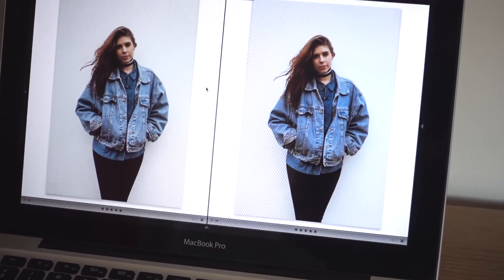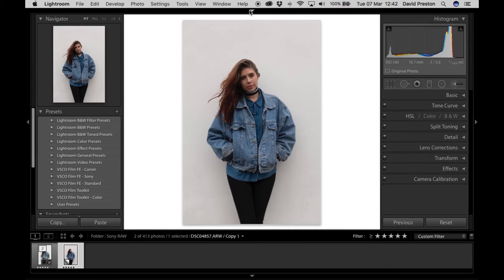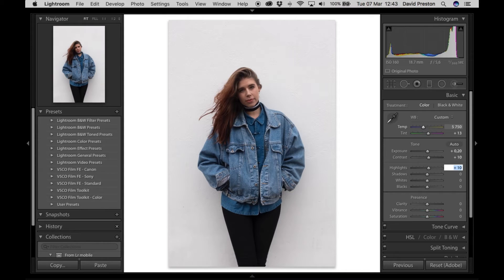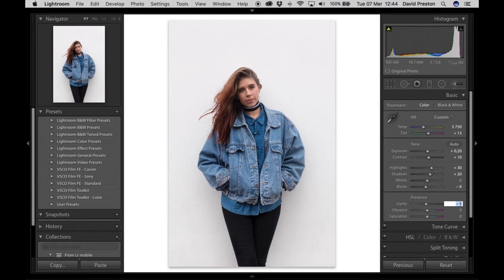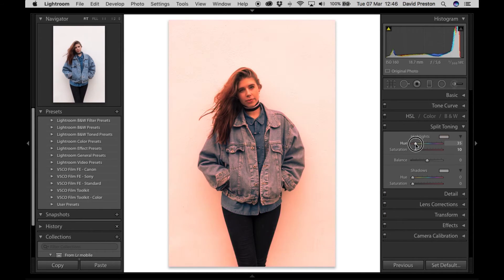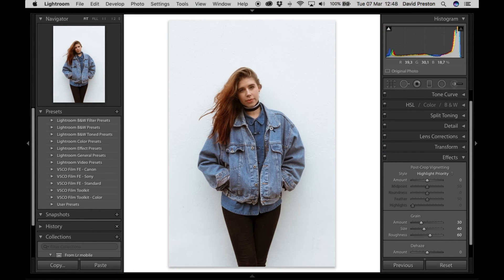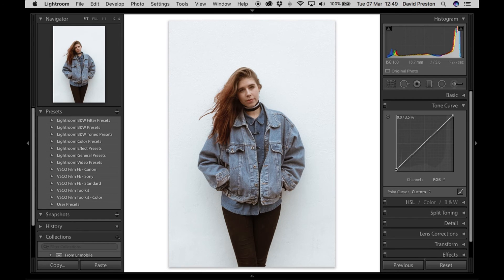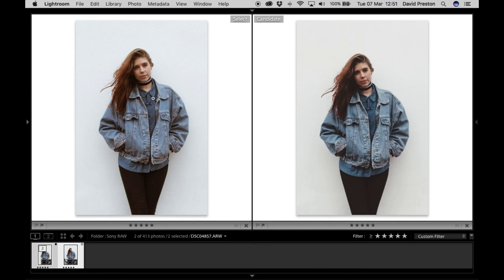Edit Photos to Look like VSCO Film without Presets | Lightroom Tutorial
Ever wanted to know how to edit your photos to look like film but don't have any presets?

CAMERA USED
FAV CASE FOR CAMERA
MEMORY CARD I USE
TRIPOD USED